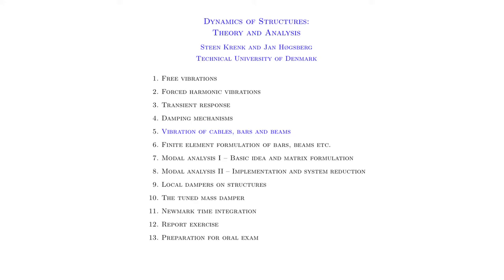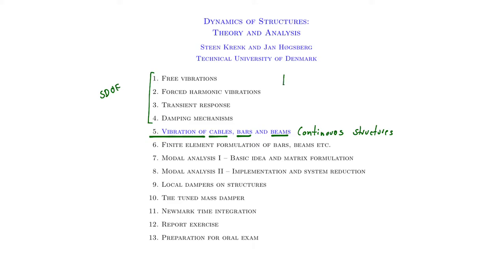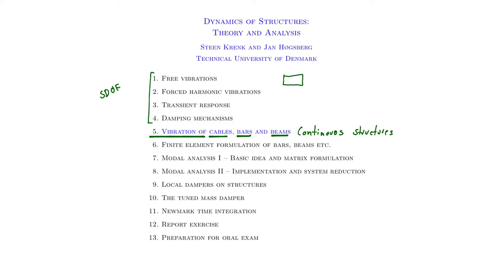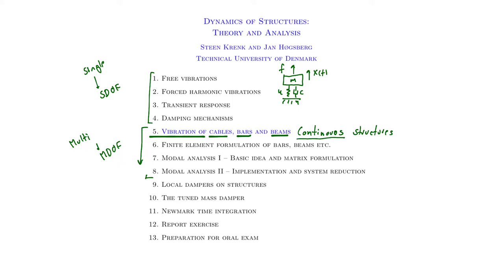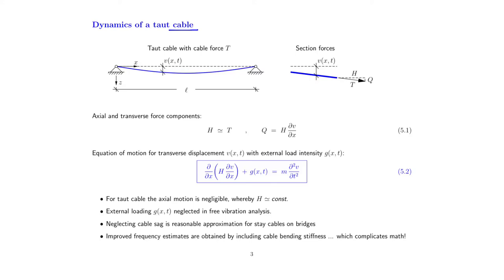Dynamics of structures - lecture 5: Vibrations of cables, bar and beams